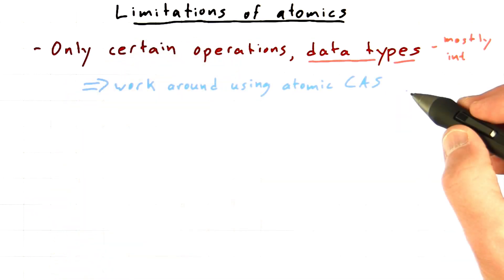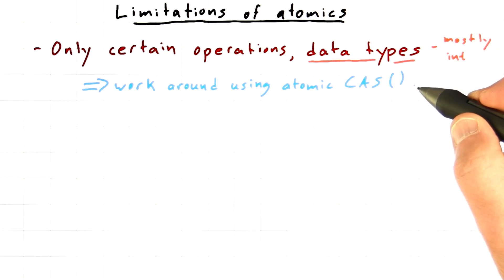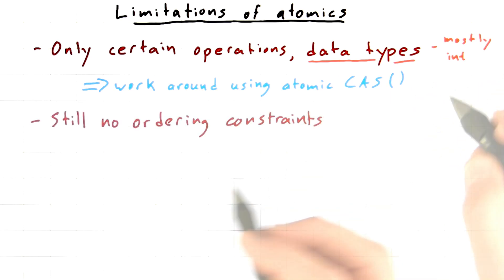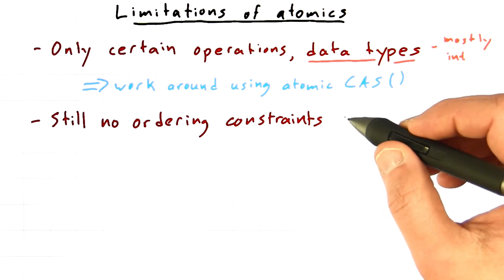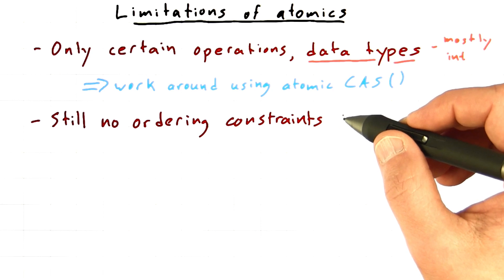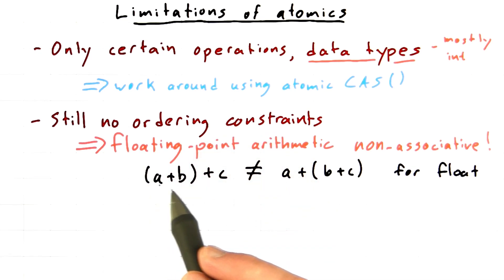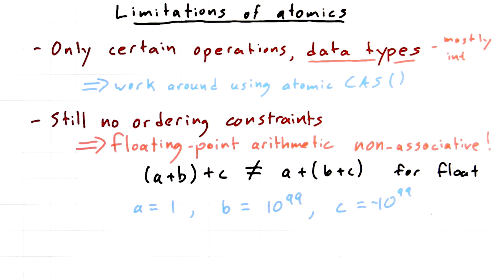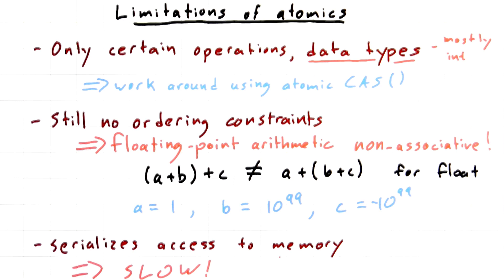Limitations of Atomic Memory Operations - Intro to Parallel Programming